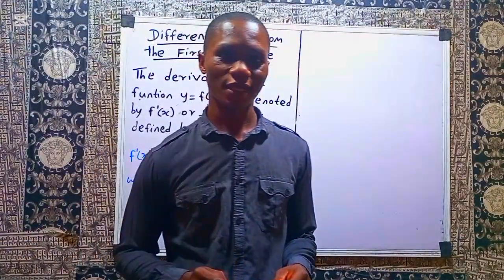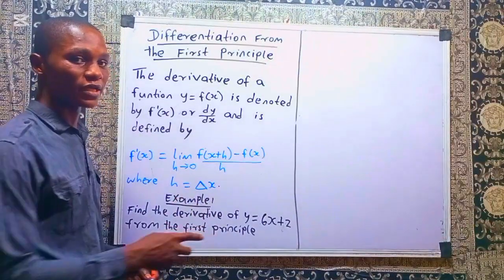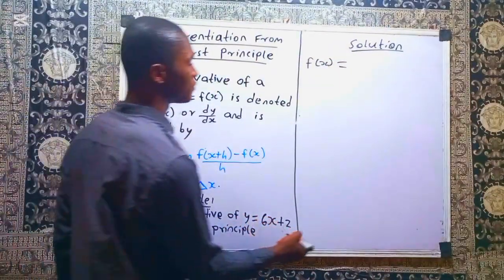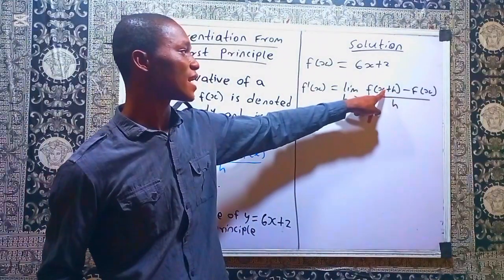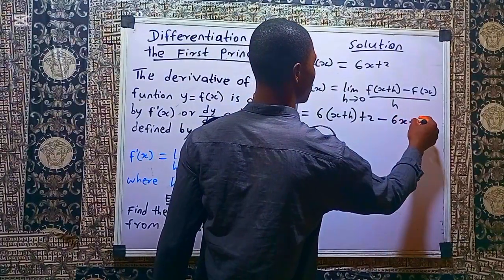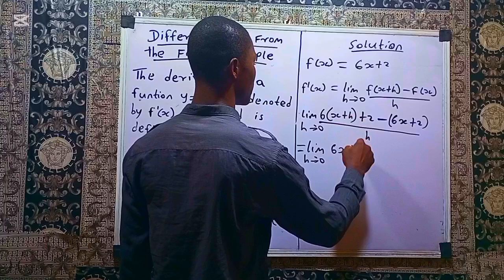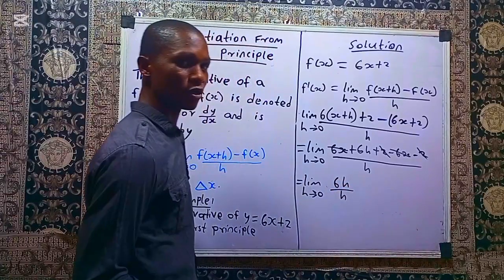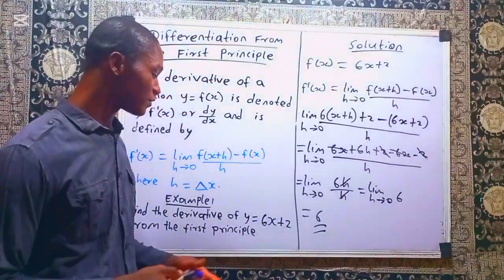Differentiation from the first principle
finding the derivative of a function from the first principle example 1